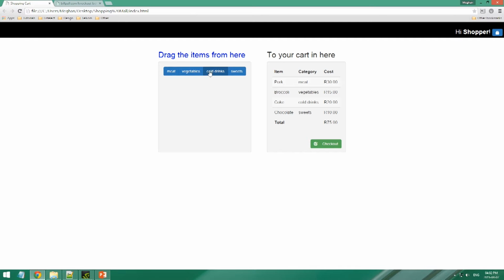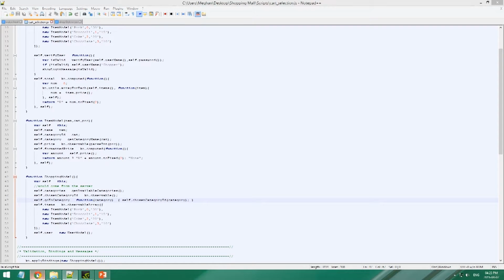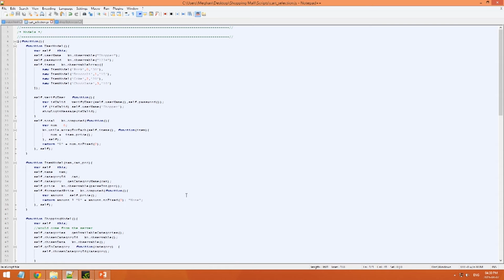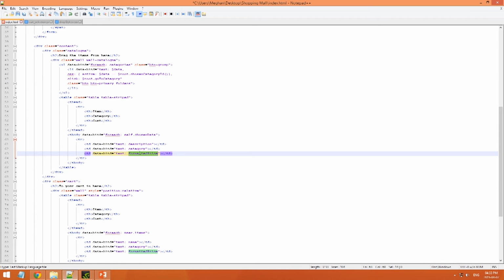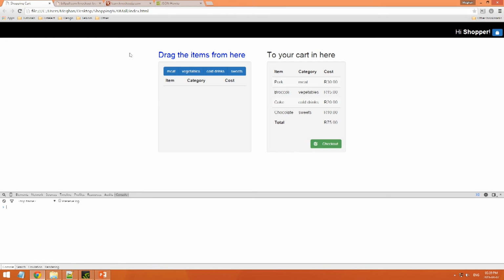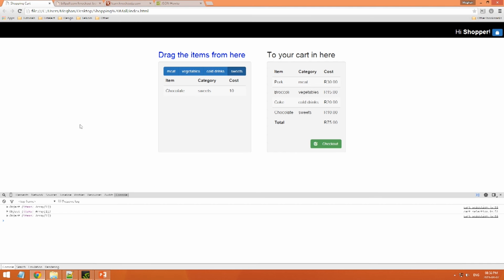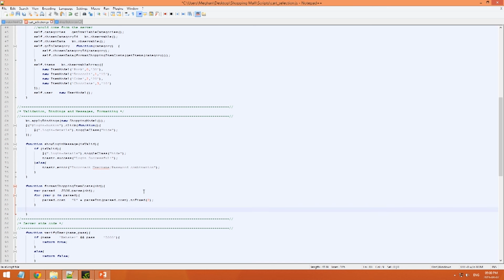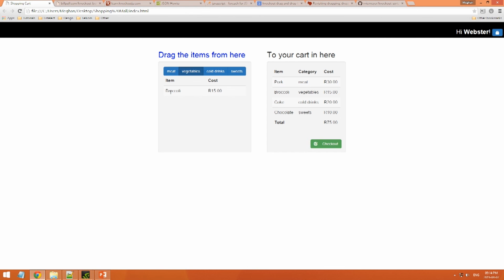Knockout JS | Tutorial Part 2